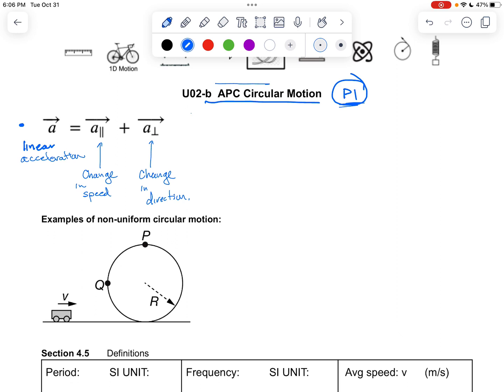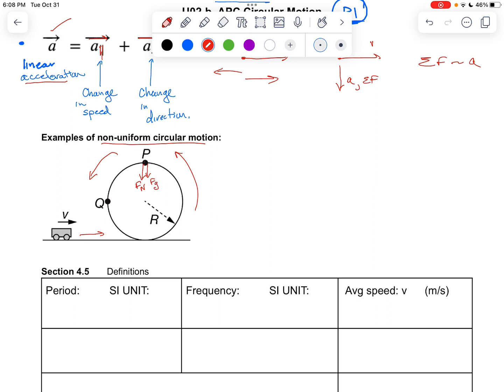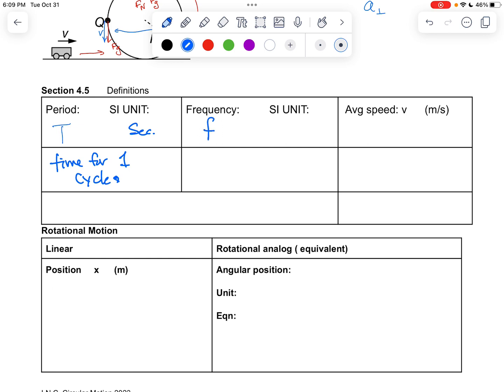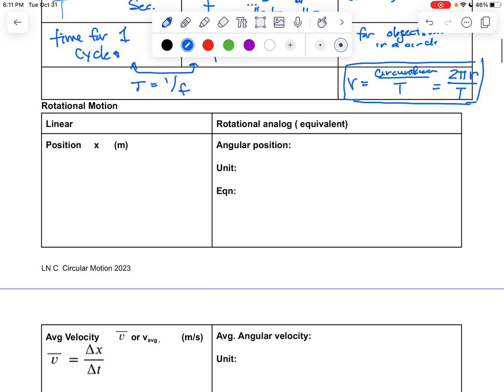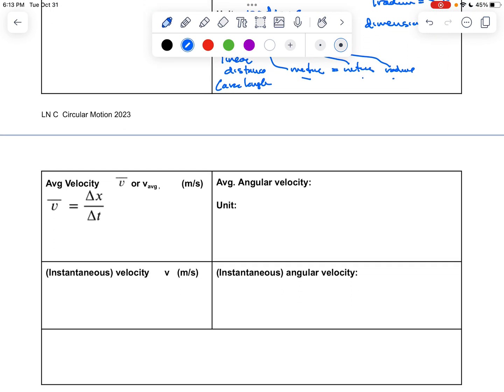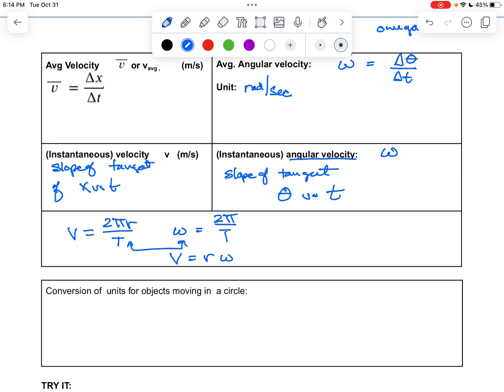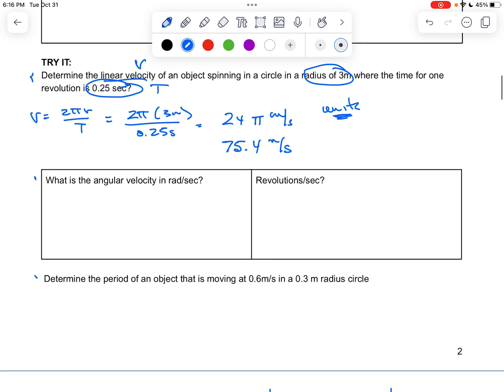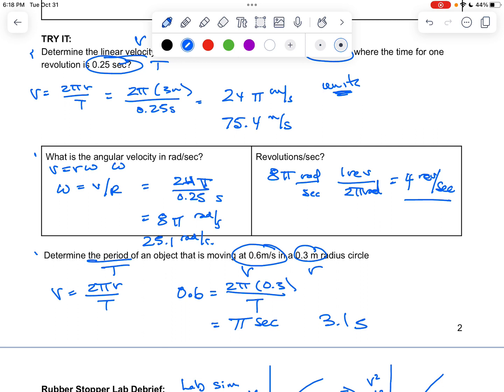Intro to Circular Motion 2023